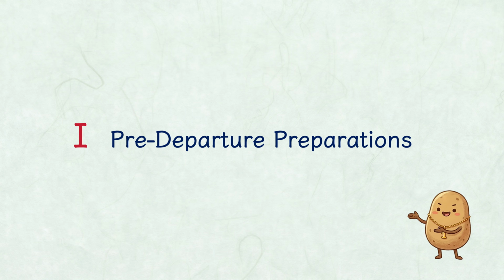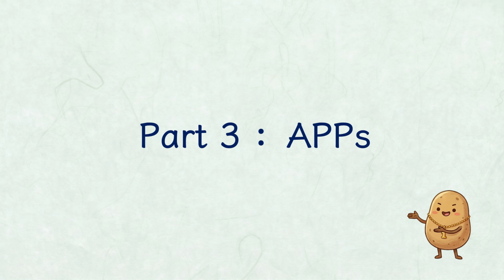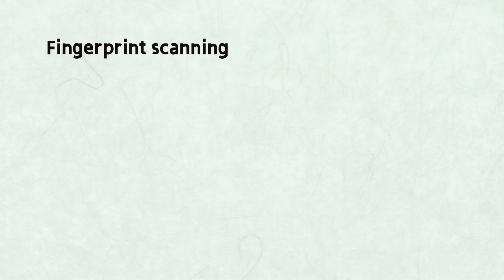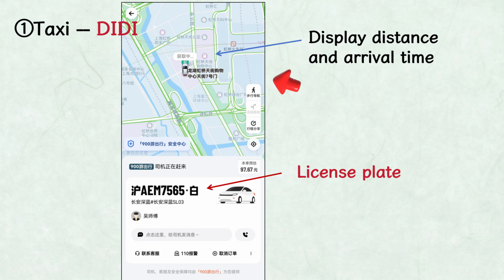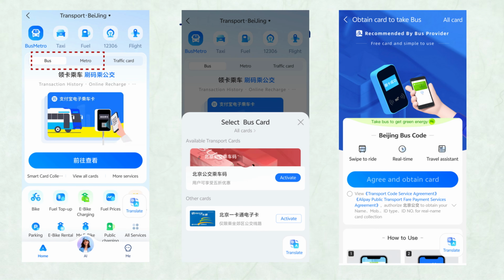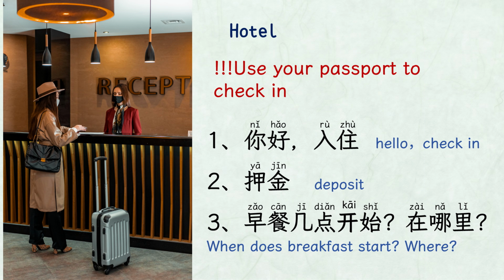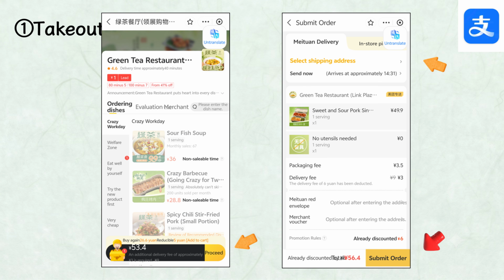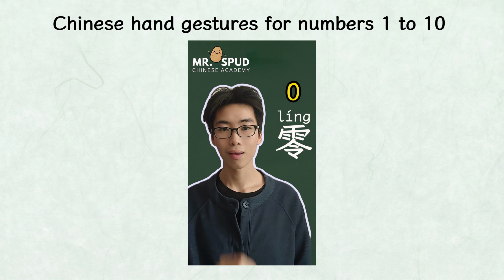China Travel Guide 2026: Alipay, 12306, Visa-Free & eSIM (Step-by-Step)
🔥 The Most Detailed China Guide You’ll Find (literally)
Everything foreign tourists need to know before visiting China is packed into this video.
I’ve sorted out common travel troubles including essential entry documents, payment with foreign credit cards, Alipay spending limits, transportation, accommodation, Wi-Fi & translation tools.
No need to check dozens of separate videos — all solutions are right here.

If you plan a trip to China, save this video for later!
DM me if you want to learn daily Chinese for traveling！😎

Chapters：
0:00 - 2:25  Visa + Entry Documents
2:25 - 3:42  Internet
3:42 - 4:25  APPs
4:25 - 5:29  Payment
5:29 - 6:02  Translation
6:02 - 6:59  Must know Chinese Phrases
6:59 - 8:30  Airport
8:30 - 9:45  Map
9:45 - 12:44 Ride Hailing
12:44 - 14:40 Metro & Bus
14:40 - 17:03 High-speed rail
17:03 - 17:56 Hotel
17:56 - 21:11 Takeout
21:11 - 24:10 Dining at Restaurants
24:10 - 25:00 Street Snack Stalls
25:00 - 25:33 Convenience Stores

Music powered by BreakingCopyright:
 • 🐶 Happy Background (Free Music) - "Fun" by...